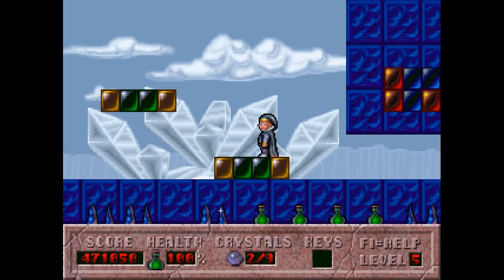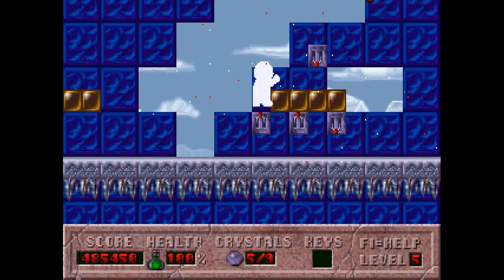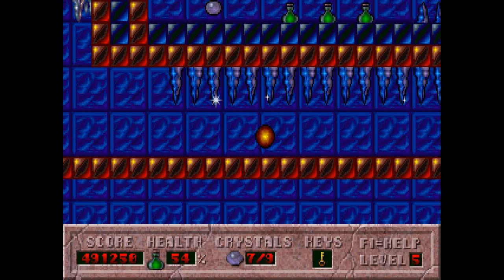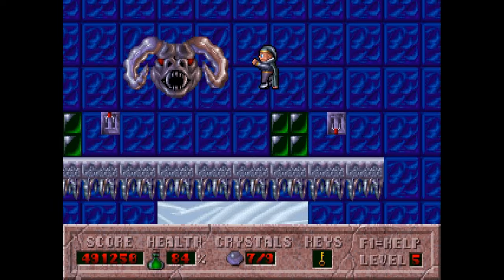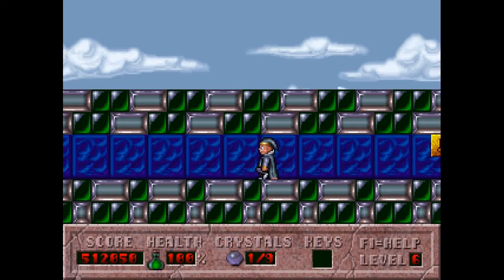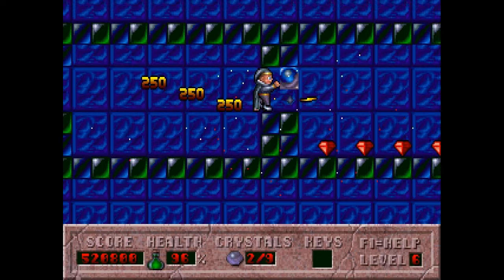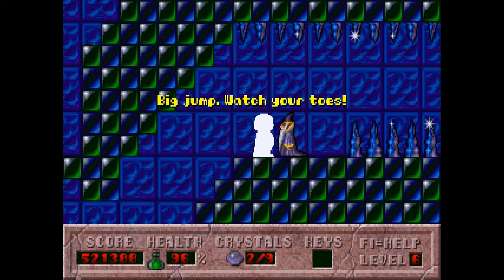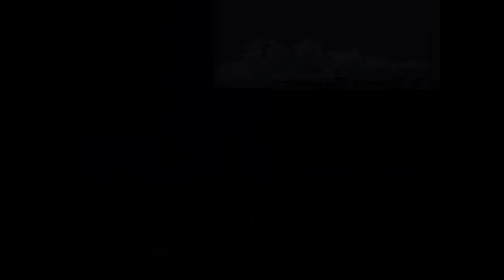Let's Play Hocus Pocus 04: Let's Kick Some Ice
It's one of the rare chances I'll have to properly pull off an ice pun in the title of a video so I am going to take full advantage of it. With that in mind, let's chill out in this level while trying to ensure we don't die to the various enemies that wish to give us the cold shoulder.

I think there were a few puns in that description but I managed to keep them in check, put them 'on ice' if you will. That was the last one in this description, I promise.